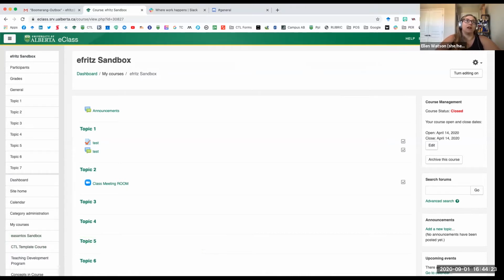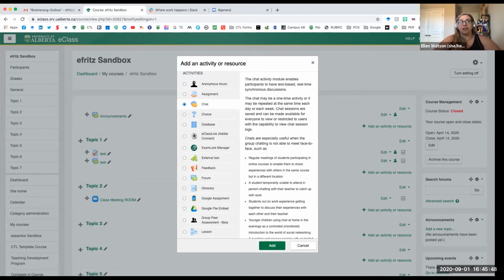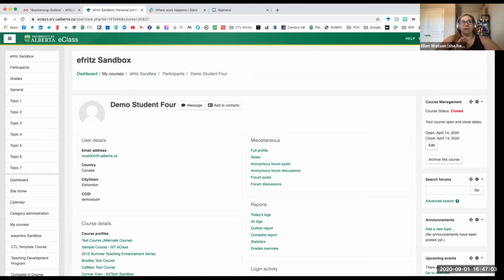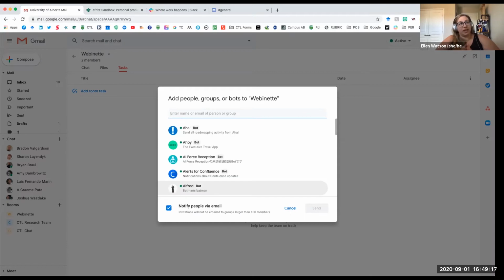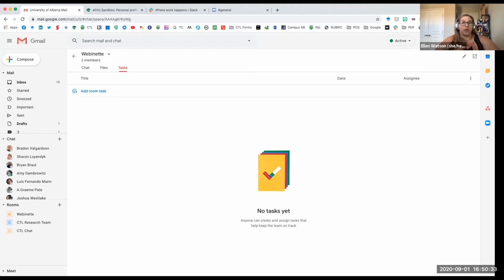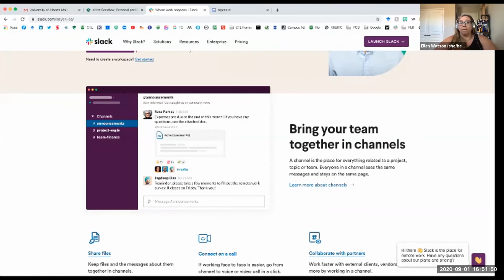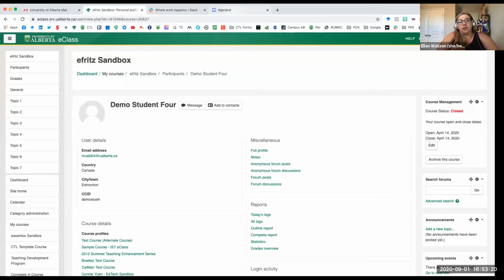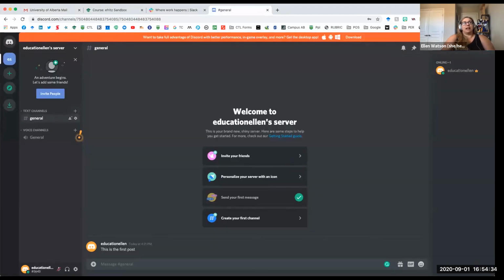Connecting Students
Learn how to connect your students through eClass and to find their peers through Gmail and Google Chat.